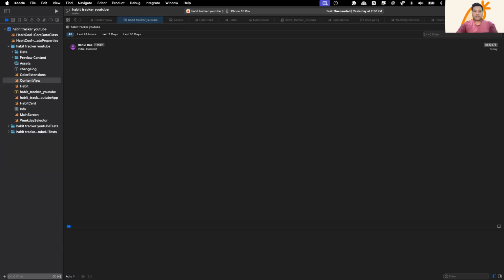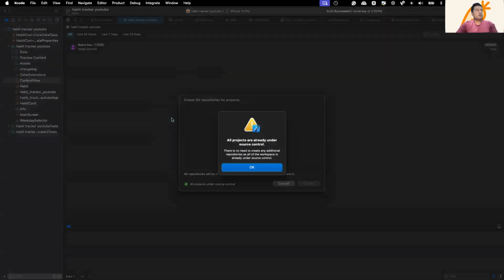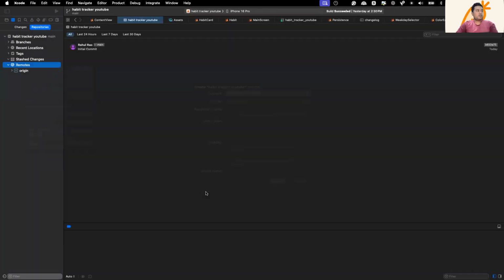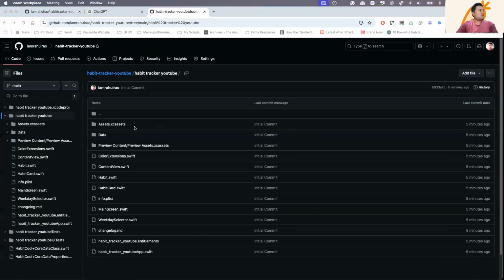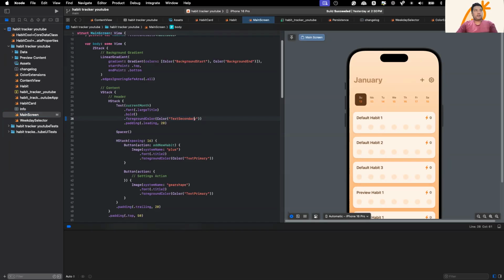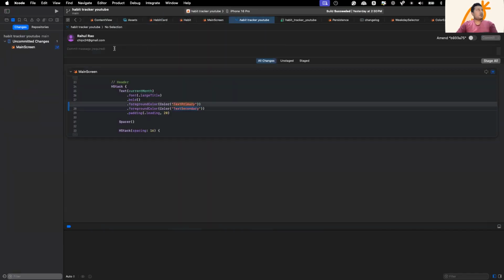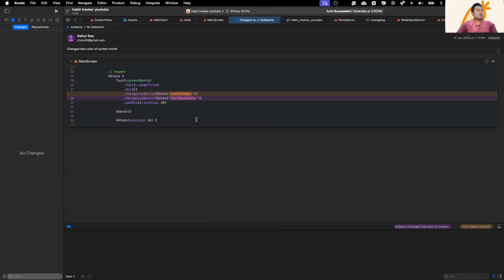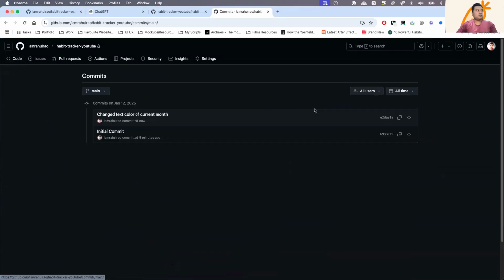Uploading code to Git | Translating Figma designs to iOS app | Video 9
In this video, I am sharing how to upload your code to Git
Tired of complicated habit trackers? I was too! In this video, I share the story behind building my own simple and beautifully designed habit tracker, powered by AI tools like ChatGPT and Claude.